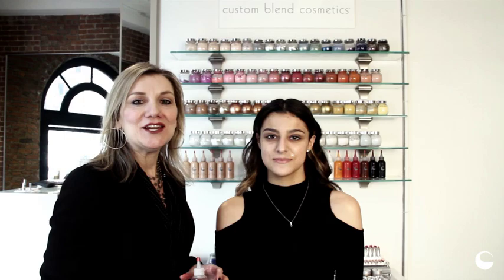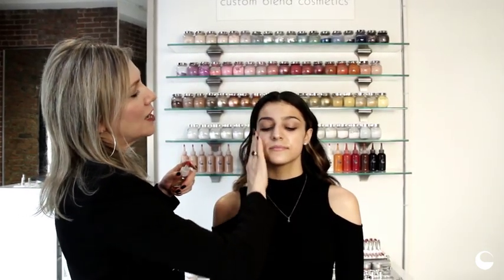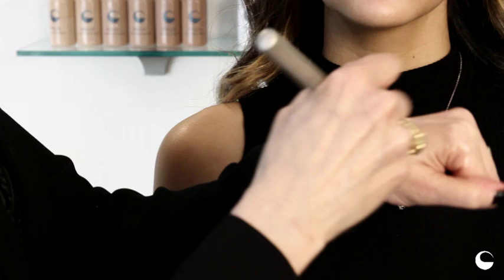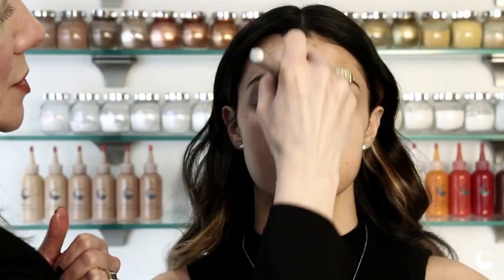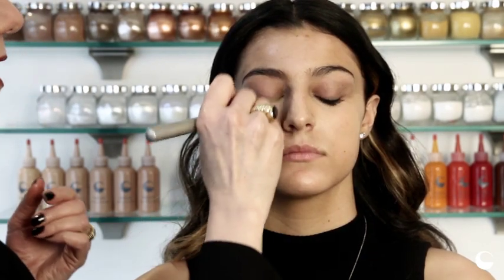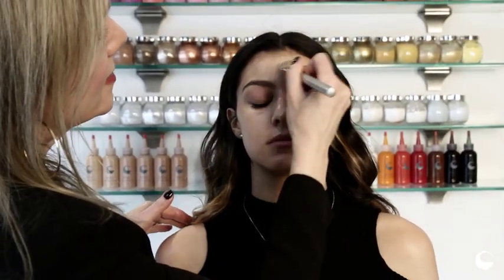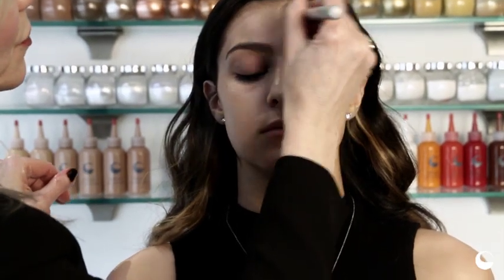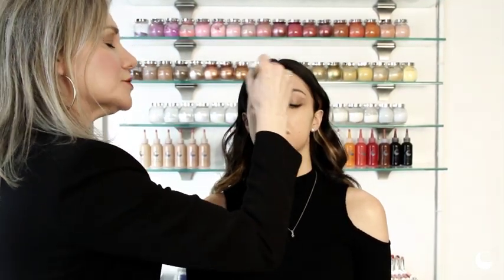How to: 5 Minute Flawless Face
Give yourself a flawless full coverage look within minutes, by using our GIELLA cream foundation. It is buildable and takes the place of a concealer saving you that extra step! The foundation is hydrating, pore minimizing, and of course gives you a subtle glow! Watch Giella Poblocki, owner of GIELLA Custom Blends, show you how to achieve a flawless face using our cocktail of oils, cream foundation, and pressed powder. Have your skin looking flawless and glowing!